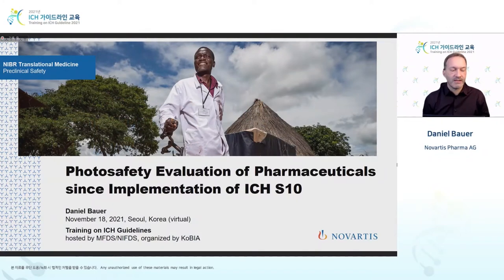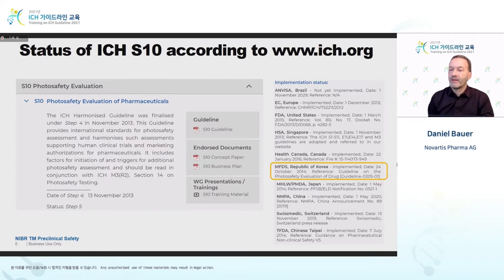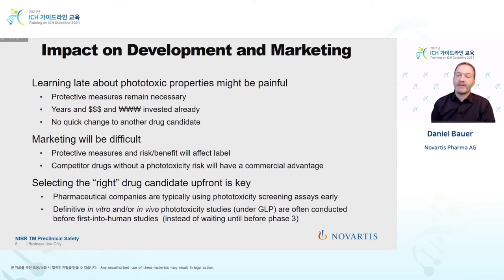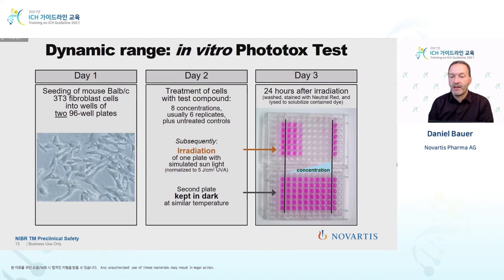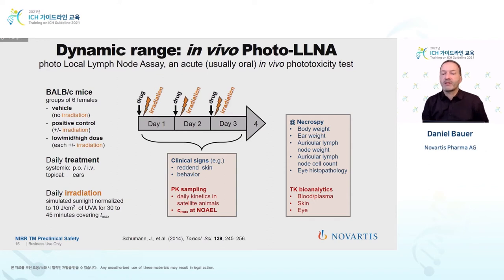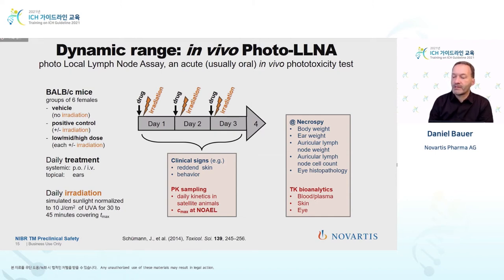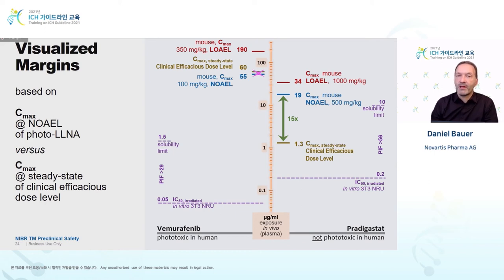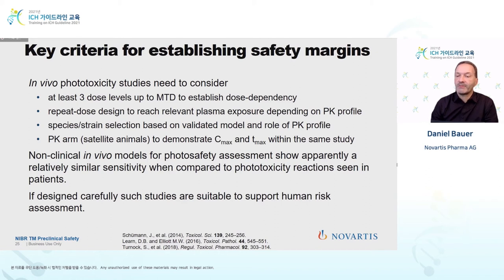[Safety] S10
Photosafety Evaluation of Pharmaceuticals since Implementation of ICH S10
Daniel Bauer (Novartis Pharma AG)